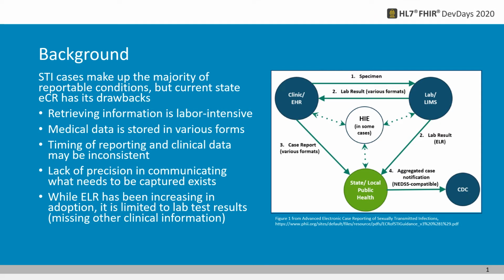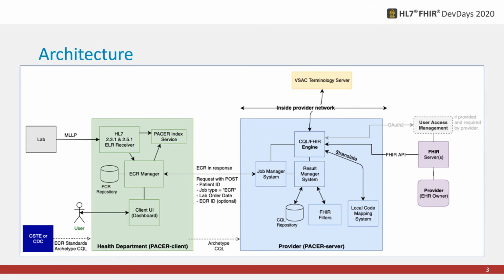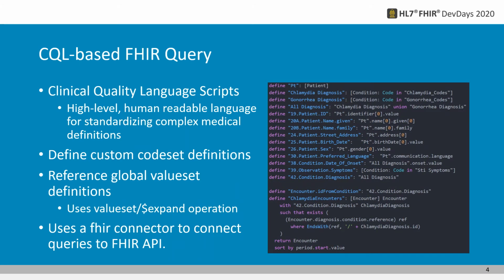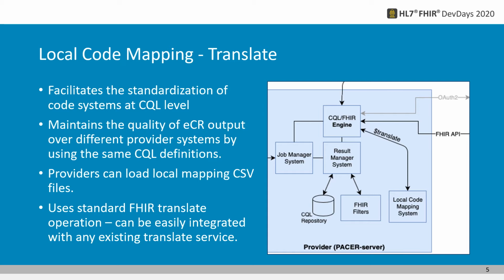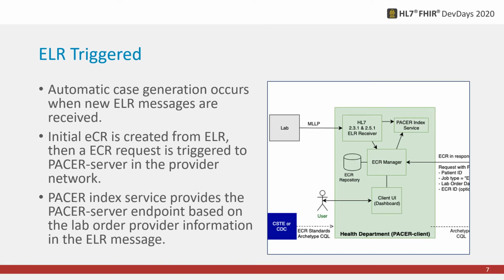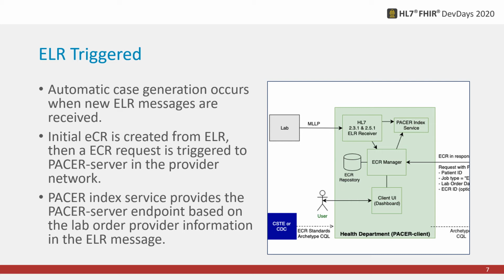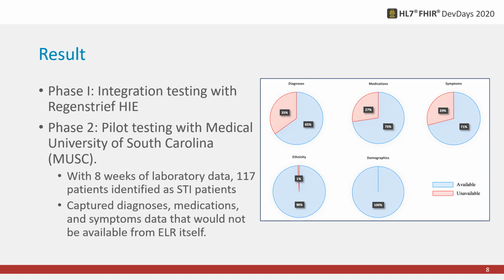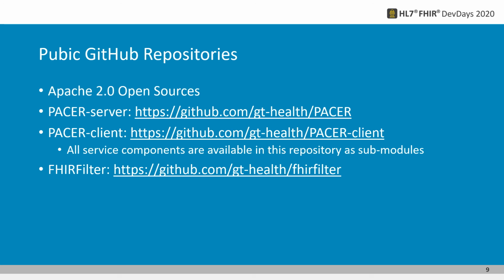Myung Choi & Michael Riley - Community: Public Health Reporting in FHIR | DevDays 2020 Virtual June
Public Health Automated Case Event Reporting (PACER) Platform for Sexually Transmitted Infections (STI) using FHIR: In public health surveillance and case reporting, electronic laboratory reporting (ELR) and electronic case reporting (eCR) have been developed as tools to alleviate the burden of reporting on clinical providers and increase communication between EHR systems as data sources. Advancements in data and messaging standards led to modernizing the process by electronic reporting from either EHR via eCR or from laboratories via ELR. ELR has been increasing in adoption but contains little information about a case other than the test result. Reconfiguring or modifying EHR is expensive and complicated tasks. In order to capture expanded data from EHR, maintain the adoption of ELR, and minimize the complication of health system modification or reconfiguration, Centers for Disease Control and Prevention (CDC) and Georgia Tech Research Institute (GTRI) have developed Public Health Automated Case Event Reporting (PACER) platform. PACER uses FHIR and clinical quality language (CQL) to design interoperable FHIR queries while providing health providers maximum control over the flow and use of their data for public health reporting including numerous privacy controls. Attendees can learn how PACER constructs eCR for Gonorrhea and Chlamydia using CQL/FHIR queries and performs data privacy control using FHIR context. To maintain the quality of eCR output over different provider systems, it is necessary to standardize the CQL by mapping local medical codes to standard codes. This was achieved by using FHIR concept mapping operation. Providers have concerns on their data being retrieved for eCR. Privacy control was implemented by developing FHIR filter for providers to redact FHIR resources/data that providers do not want to allow for access. Use of FHIR allows the PACER to be deployed in any FHIR enabled health systems and helps building better and efficient public health surveillance system and case reporting.